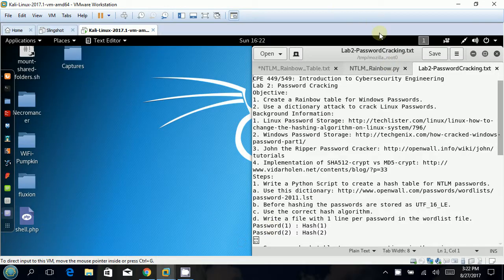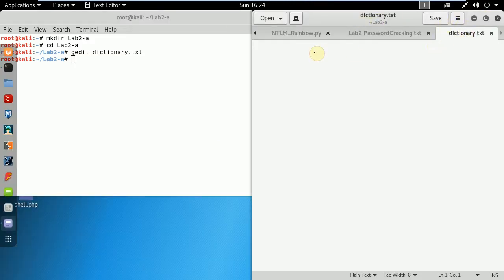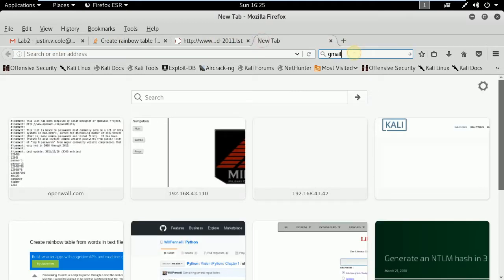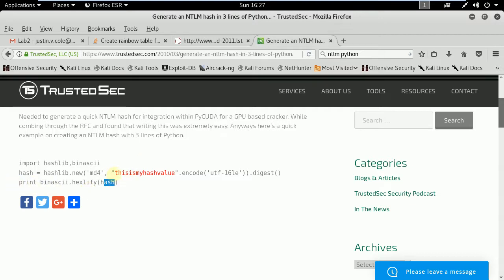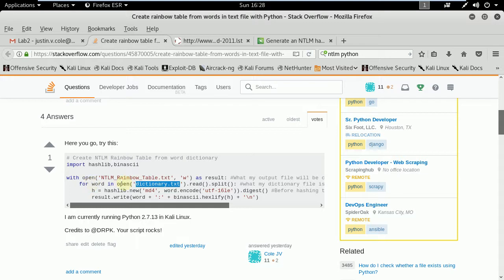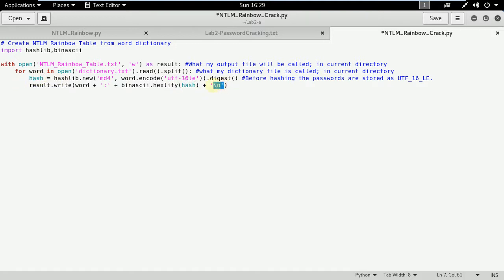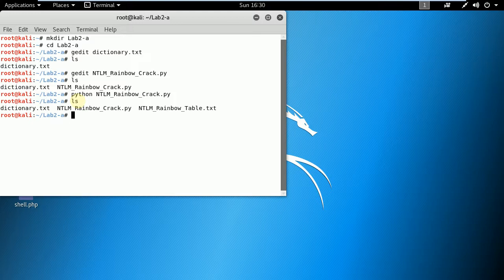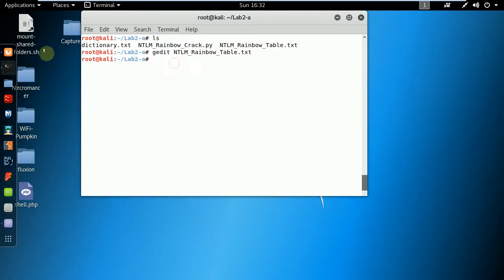CPE 549 Lab2 Part 1: NTLM Rainbow Table Making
Here is the first part of the lab, making a Rainbow Table from a distinct dictionary file for NTLM hash cracking.